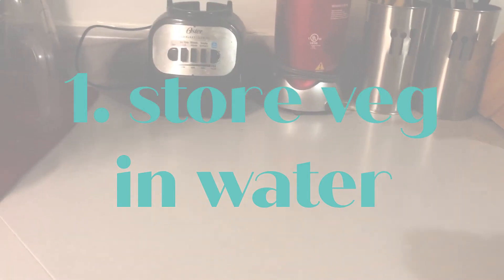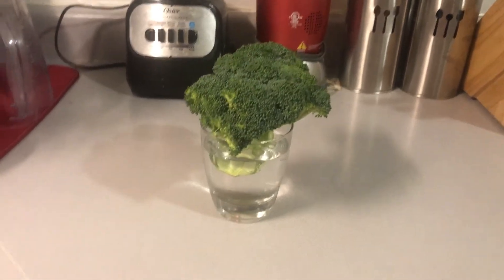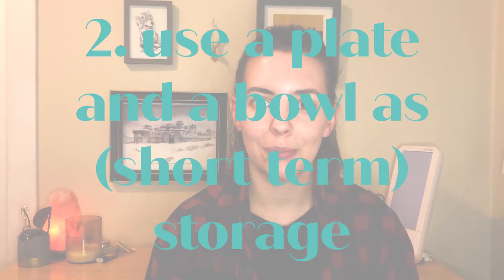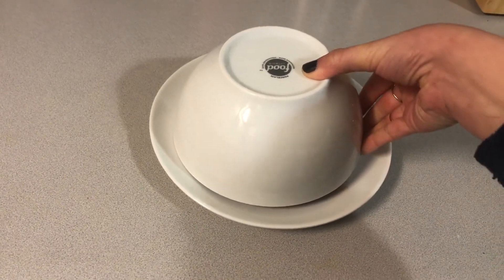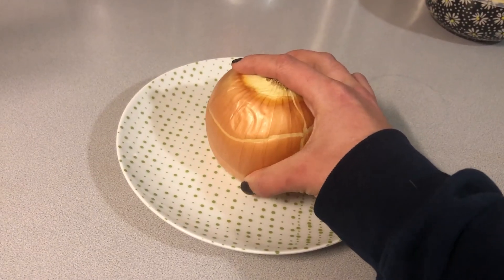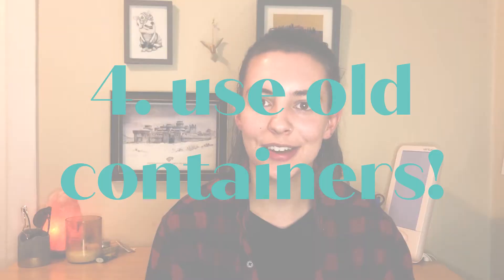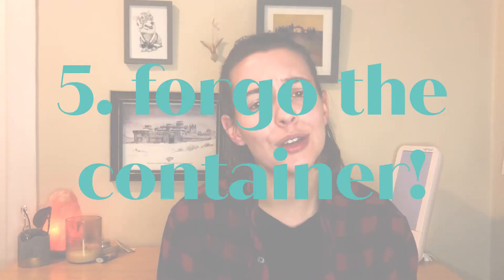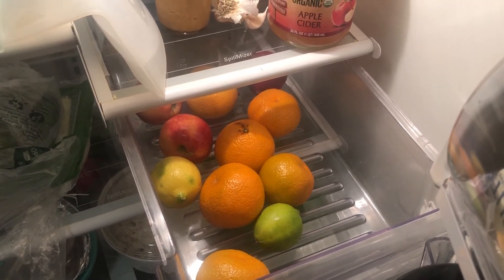HOW TO STORE FOOD LOW WASTE | for free! no need to buy fancy products!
Quick tips on how to store food low waste! I love my Stasher bags and cute little mason jars, but food storage products can be pricey. These low waste ideas only require household items you already have! Simple tricks, but good reminders for reducing plastic and packaging in the kitchen.

› 00:00-00:23 Intro
› 00:23-00:39 Tip 1
› 00:39-00:55 Tip 2
› 00:55-01:07 Tip 3
› 01:07-01:18 Tip 4
› 01:18-01:30 Tip 5
› 01:30-2:19 Outro

» C O M P A N I E S  I  L O V E  &  D I S C O U N T S »